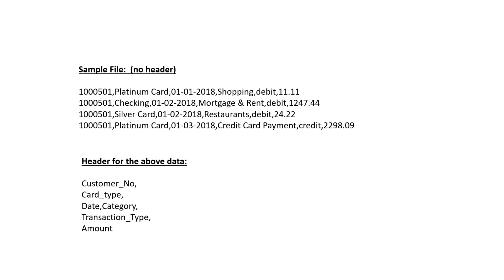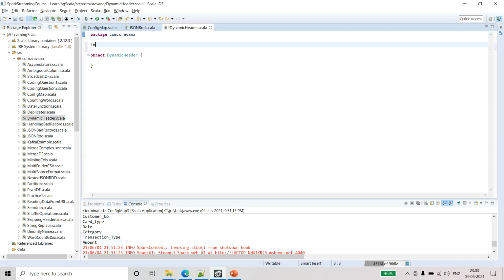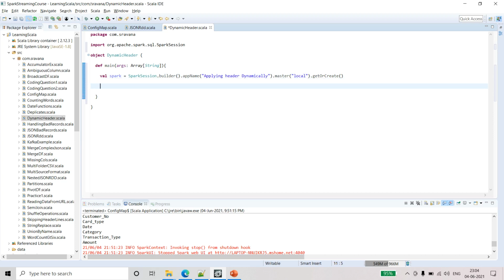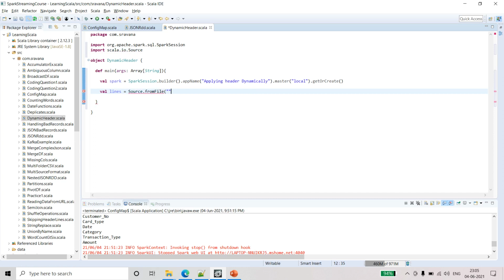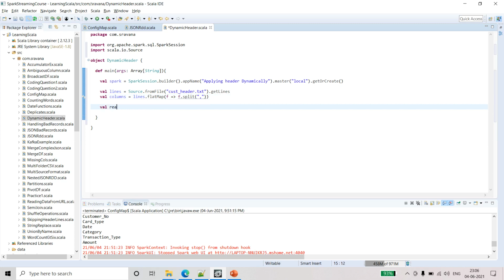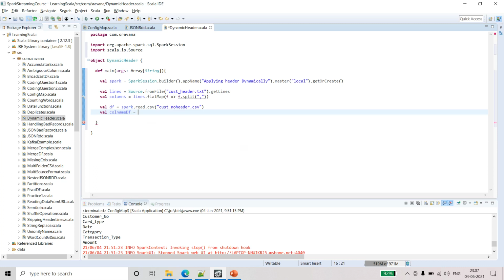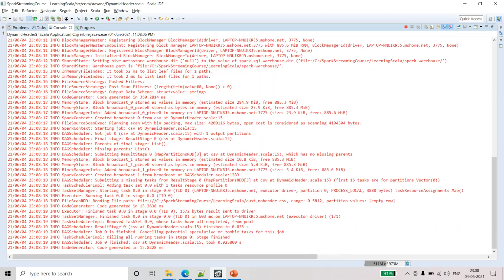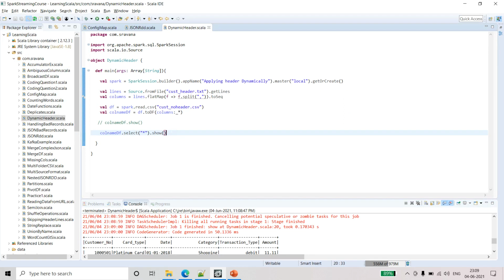Applying Header Dynamically to a Dataframe | Spark With Scala | With example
Hi Friends, in this video, we are going to lean how to read a properties file which has a header and then applying that to a dataframe without hardcoding the schema.
There is a small mistake in the video, lets see who finds it :)

Happy Learning